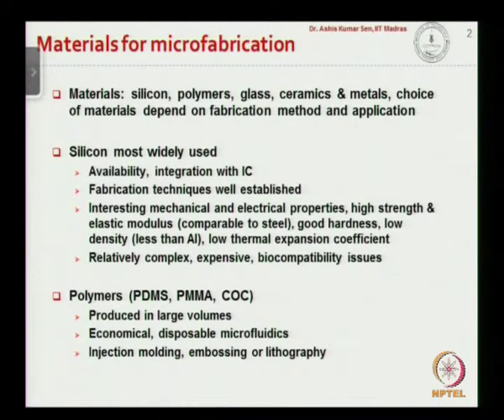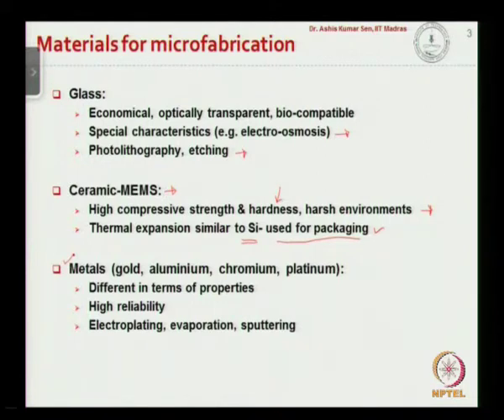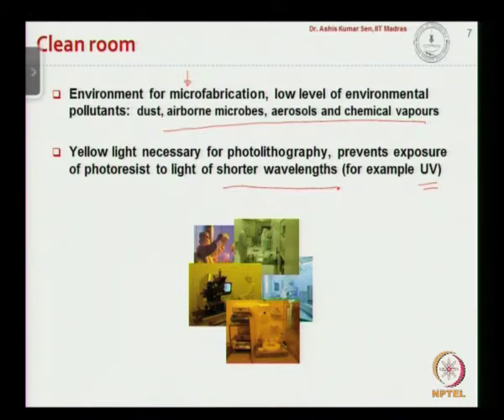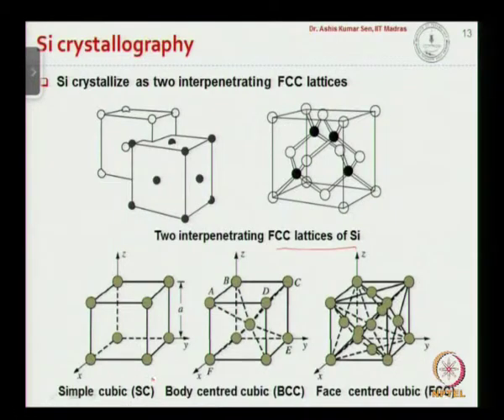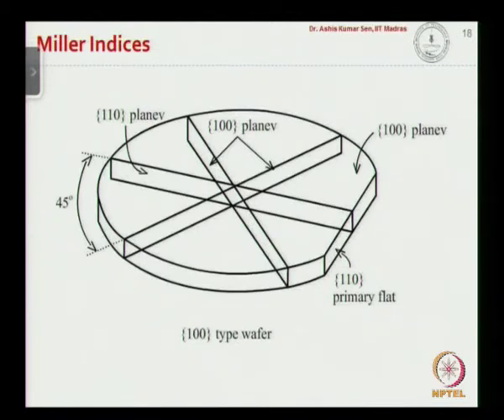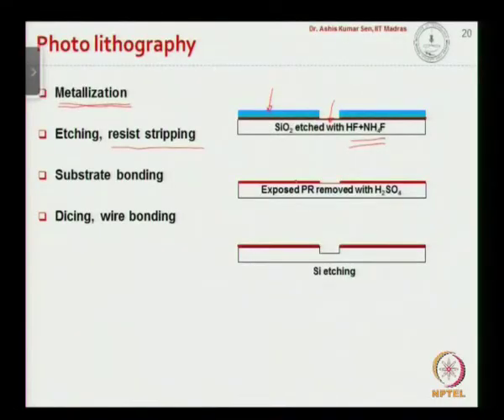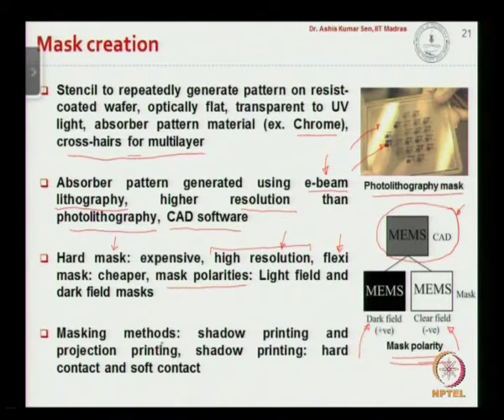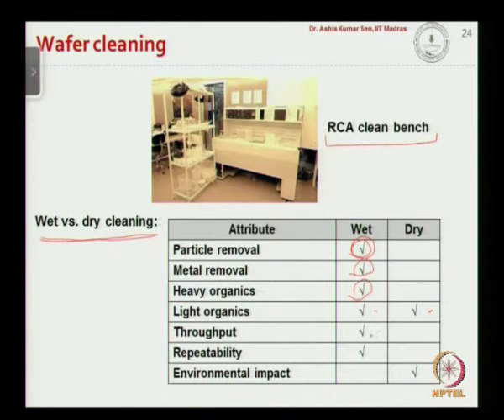Mod-01 Lec-21 Microfabrication Techniques